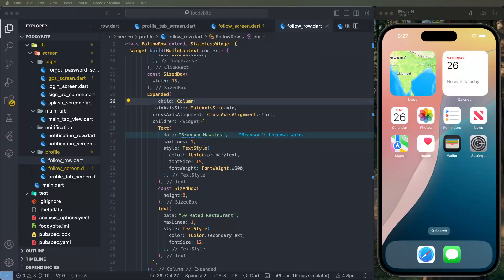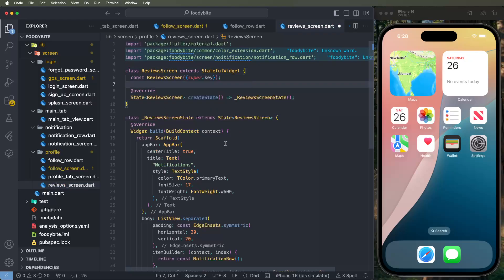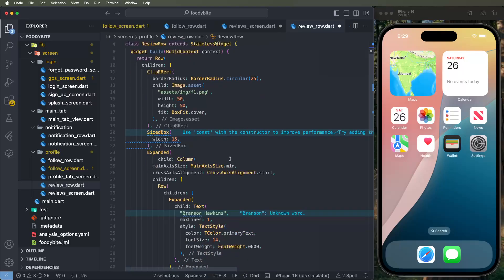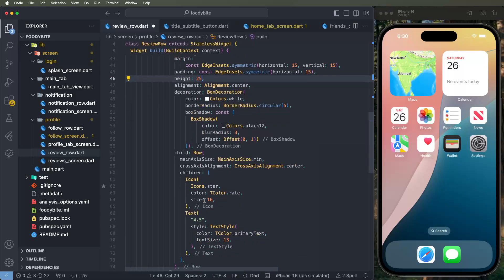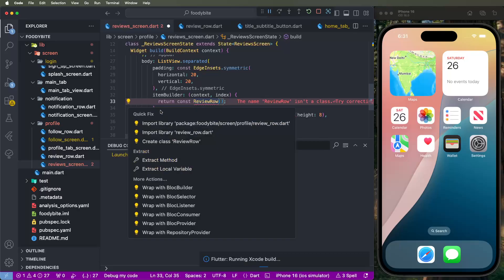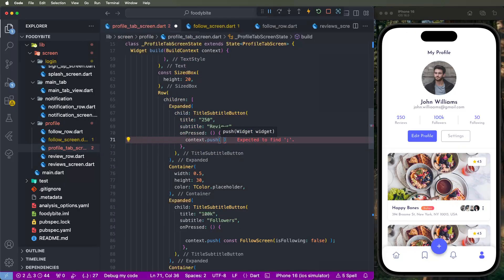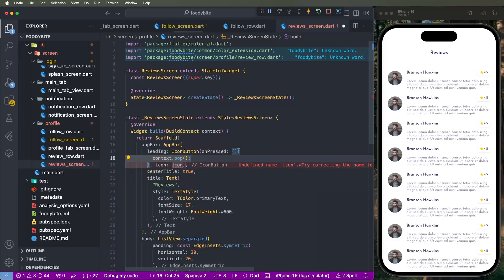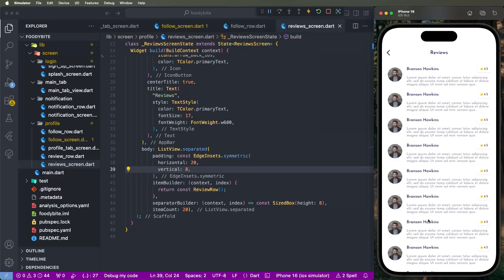Foodybite App Development in Flutter: User Reviews List Screen UI Design #16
In this tutorial, we’ll walk through designing and implementing the User Reviews List Screen UI for the Foodybite app using Flutter! This screen displays reviews written by users about restaurants and dishes. Learn how to create a visually appealing and structured list of reviews, complete with user profile pictures, ratings, comments, and timestamps.

 • Dynamic Review List: Display user reviews in a scrollable list format.
 • Star Rating System: Integrate a star rating UI to represent review scores visually.
 • User Profiles and Comments: Show user avatars, names, review comments, and timestamps.
 • Stylish and Clean Layout: Ensure the UI looks professional and intuitive, enhancing the user experience.

 1. Building ListViews in Flutter: Construct a scrollable list to display dynamic user reviews.
 2. Custom Star Rating Component: Implement a star rating system to showcase review scores.
 3. Profile and Review Details: Organize user profiles and review information in a cohesive layout.
 4. UI Styling Techniques: Tips on making the reviews list visually engaging and responsive.

 • Flutter developers interested in creating review and rating features.
 • Those building food or social apps that include user-generated content.
 • Developers looking to enhance their Flutter UI skills by creating custom lists and components.

 • Foodybite App Profile Screen UI in Flutter
 • Flutter App Development: Add Review UI
 • Restaurant App Home Screen in Flutter
 • Implementing Friends List UI in Flutter